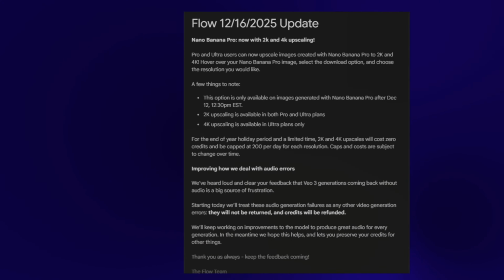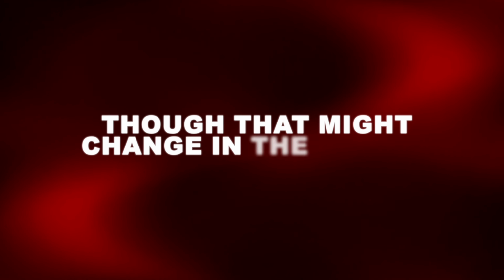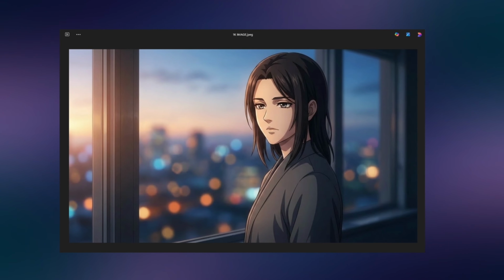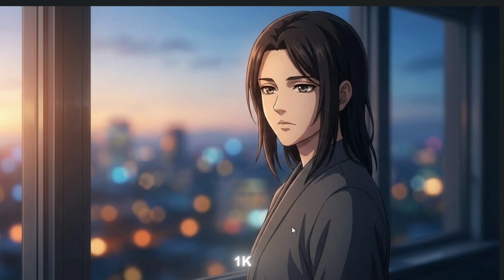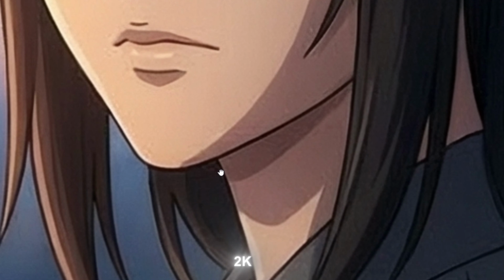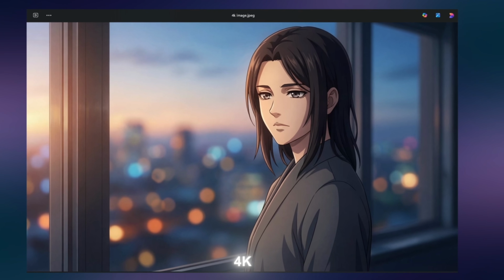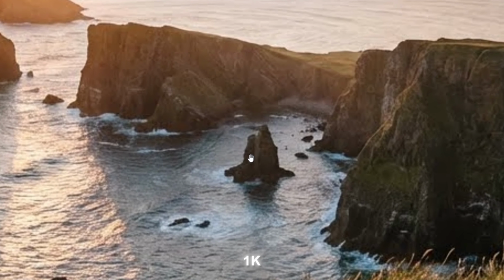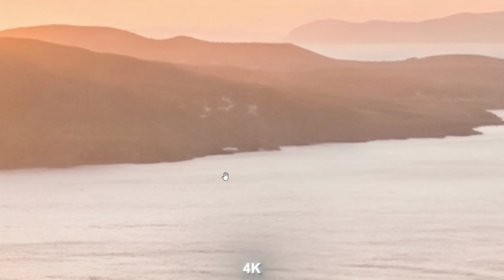The Biggest Lie in AI Video (Google Flow Update Explained)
📢 Google Flow Just Changed AI Video Forever

Google Flow quietly dropped a major update — and most people missed what it actually means.

In this video, I break down:
• The new Google Flow 2K & 4K download update
• Why “fake 4K” has been one of the biggest lies in AI generation
• The difference between visual sharpness vs real resolution
• Side-by-side tests: 1K vs 2K vs 4K
• What happens when you run true 4K through Topaz Video AI
• Why higher-resolution sources survive image-to-video pipelines better

For a long time, people believed typing “4K” into prompts meant true 4K.
It didn’t.

Now Google Flow is doing something different — real resolution, real dimensions, real results.

I also show how this impacts:
• AI cinematic intros
• Anime-style image-to-video
• Environmental motion shots
• Professional video pipelines

⏱️ TIMESTAMPS

00:00 – 00:16 : Google Flow Update Overview

00:27 - 01:00 : What Google Actually Changed

01:07 - 01:38 : Todays Break Down explained

01:40 - 03:30  : 1K vs 4K Image Breakdown (anime)

 03:45 - 04:43 : 1K vs 4K Image Breakdown (humna style  )

05:00 - 06:00 : 1K vs 4K Image Breakdown (enviorments)

06:16 - 07:19 : Turning Images Into Video (720p Export Test)

07:19 - 08:33 : Full 4K Anime Intro Preview

08:33 - 08:49  : Final Thoughts + Community Invite

🔗 LINKS & COMMUNITY

• AI workflow breakdowns
• Real resolution tests
• Image-to-video pipelines
• Early experiments & updates